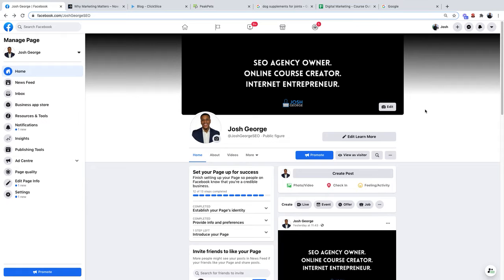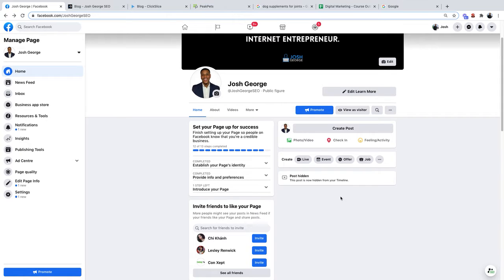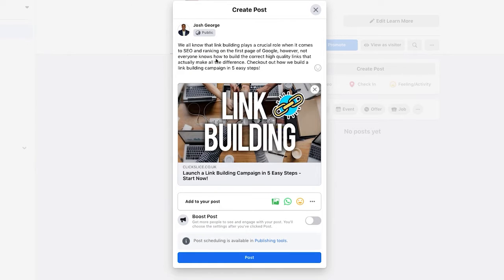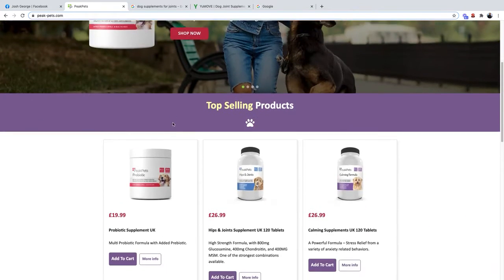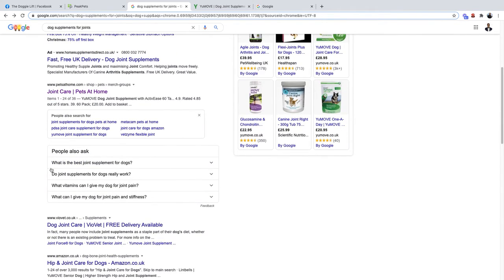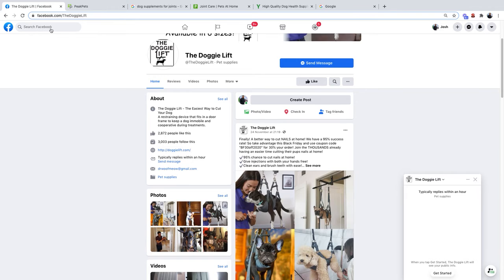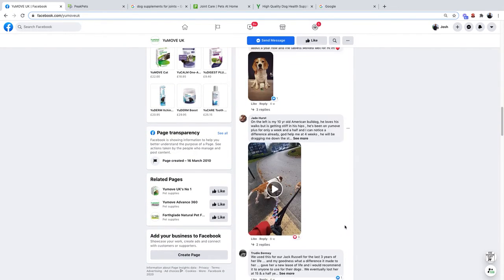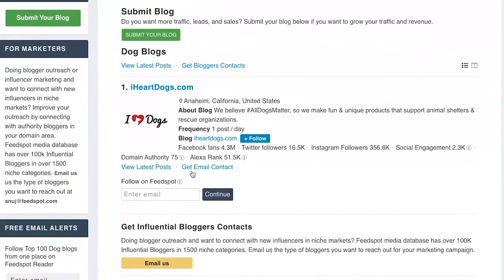08 What to Post on Your Facebook Page